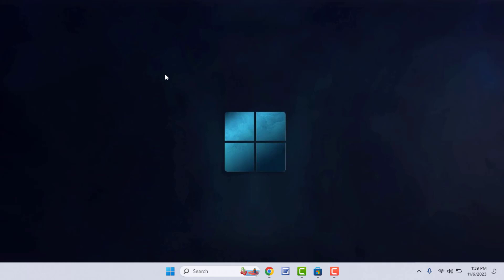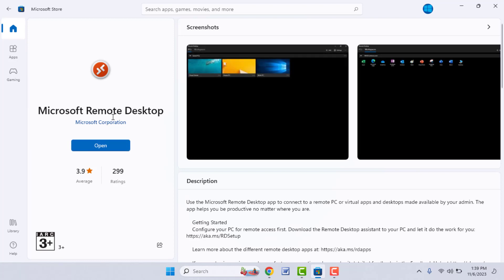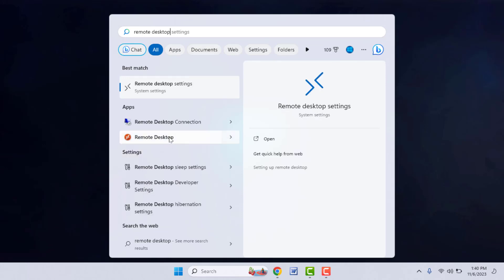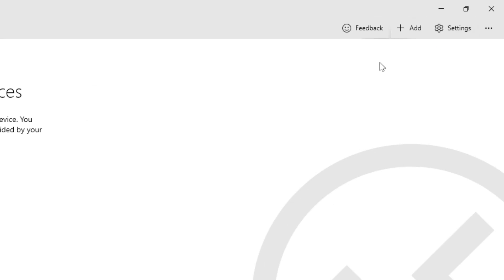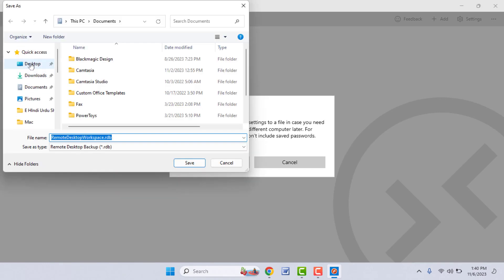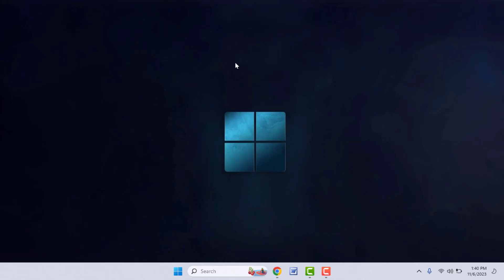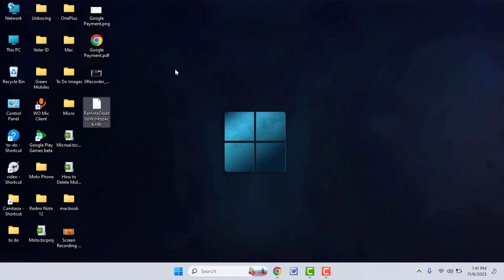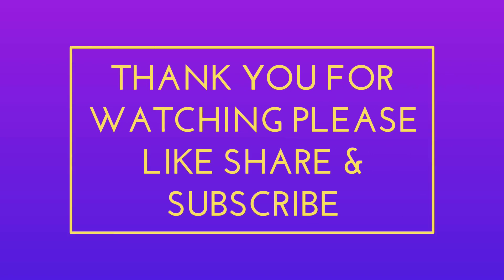How to Backup Remote Desktop App Settings on Windows 11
How to Backup Remote Desktop App Settings on Windows 11/10
On Windows How to Backup Remote Desktop App Settings
How to Take Backup for Remote Desktop on Windows